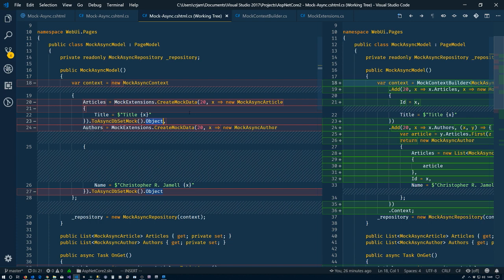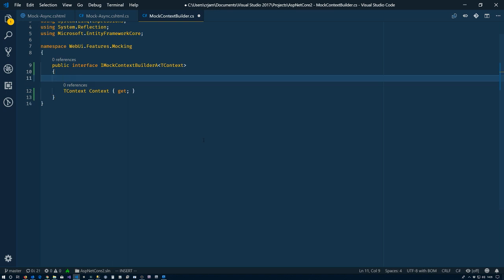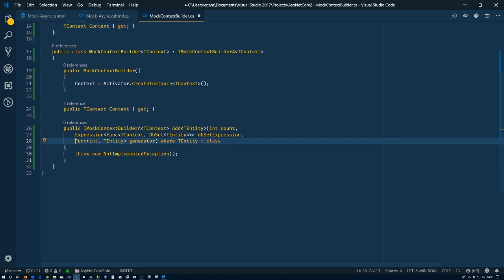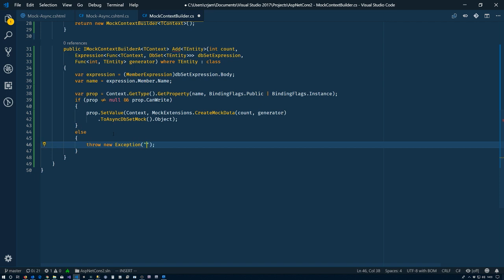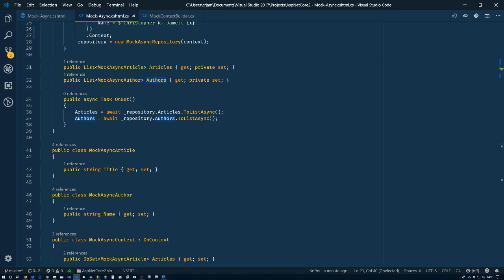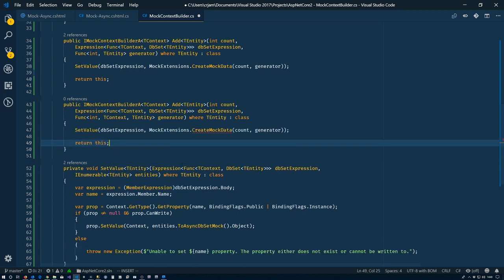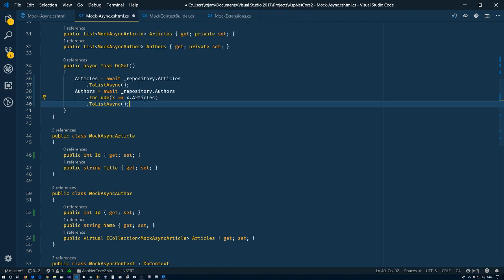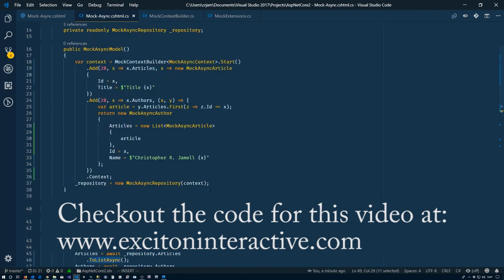Creating A Mock Context Builder #27 - Asp.Net Core 2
Article Abstract
In this article we will focus on creating a database context builder class
 that will make it much easier for use to create data and use it as the data
 store for an async capable mock dataset. Once completed we will just need
 to retrieve the database context from the builder and use it when creating
 our mock repository.